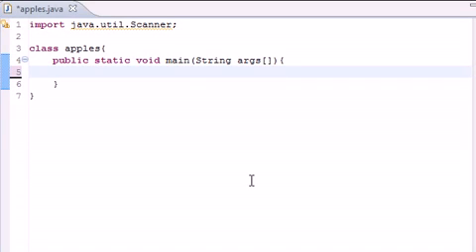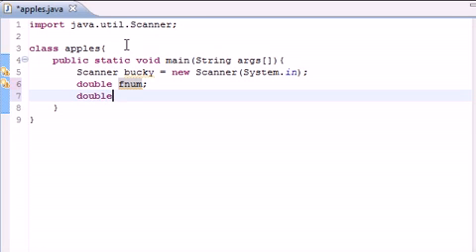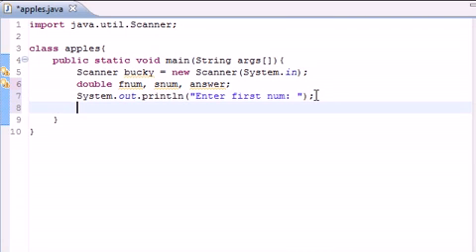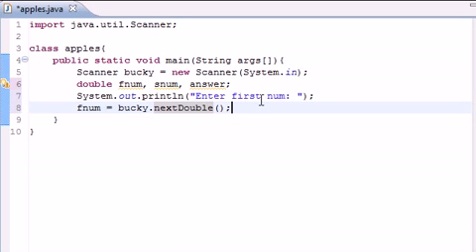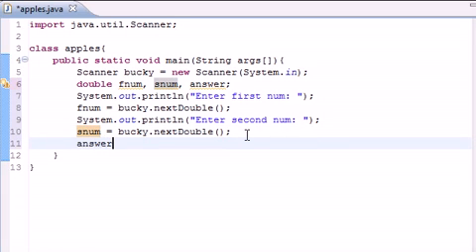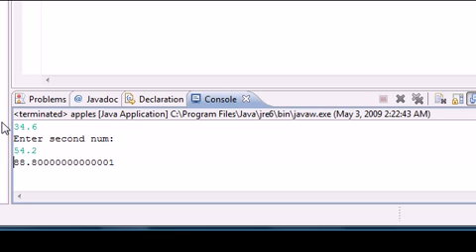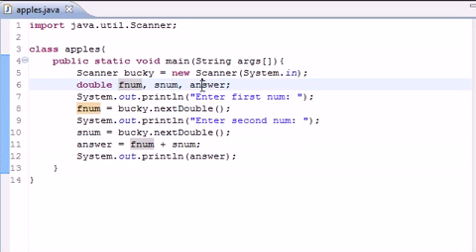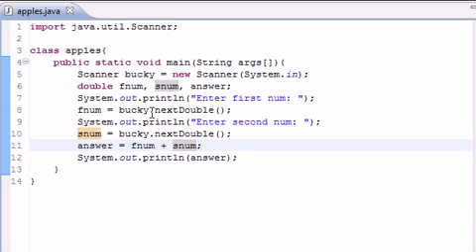Java Programming Tutorial 7 Building a Basic Calculator